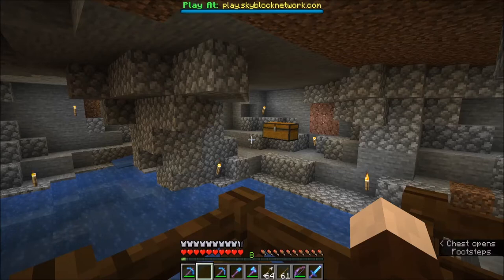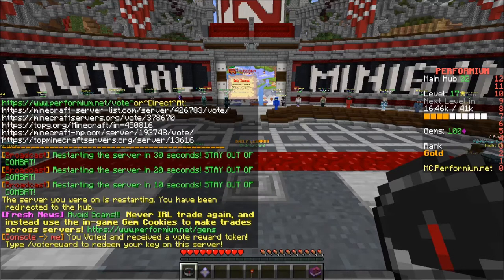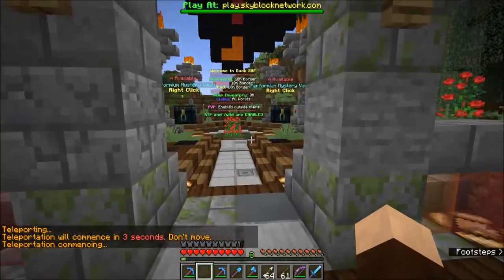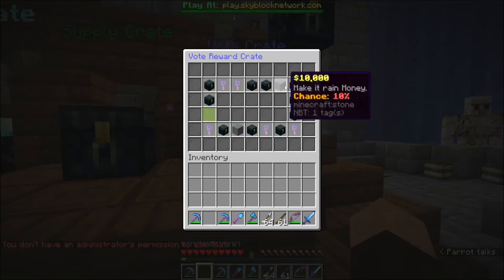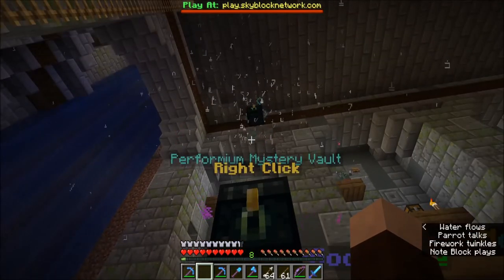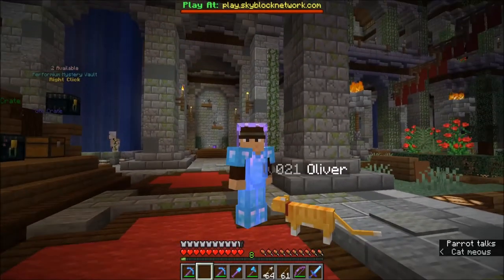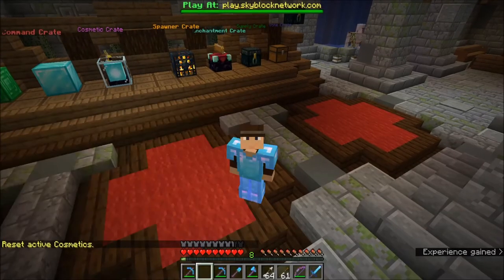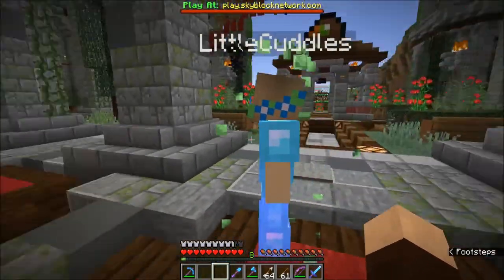Voting, Crates, Mystery Boxes, Cosmetics and Pets | Performium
(remember to pick a role)

I couldn't cover everything in my first intro video, so here some more info about not just the Duck SMP server, but Performium in general, and some of its commands, as well as some other functions.